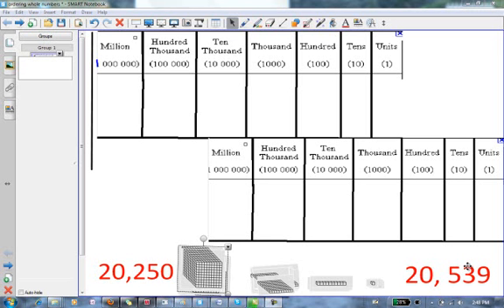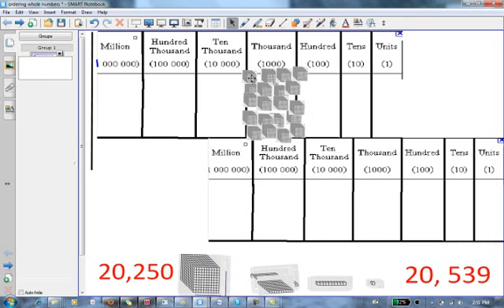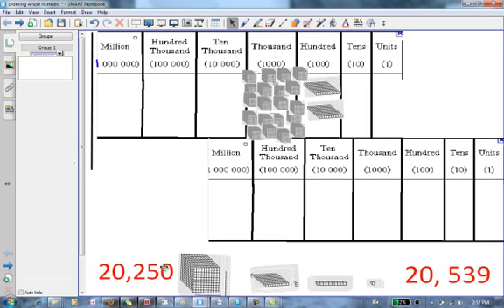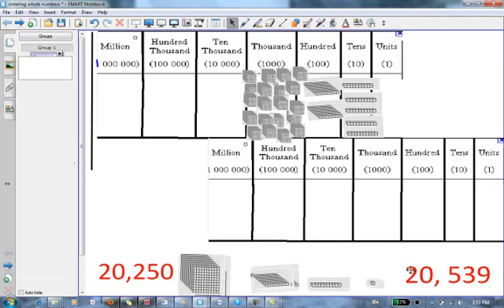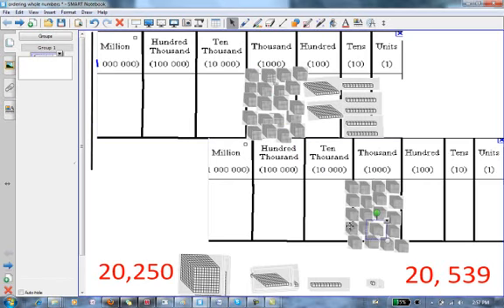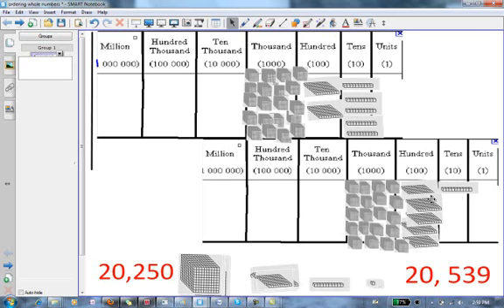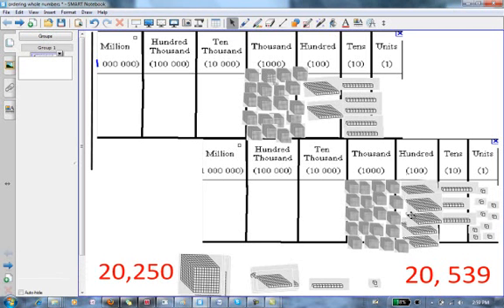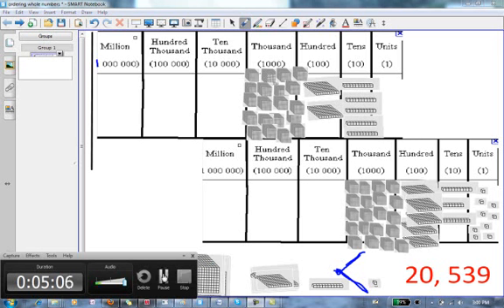comparing whole numbers-----.wmv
Gr 6 Number Sense and Numeration